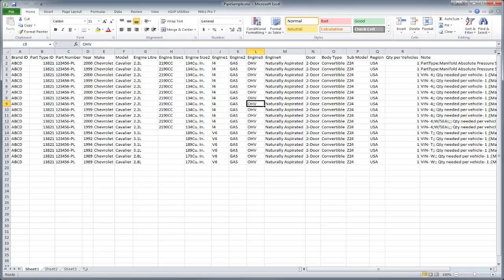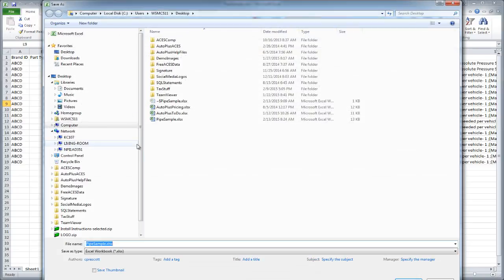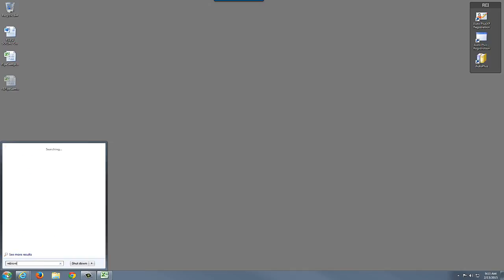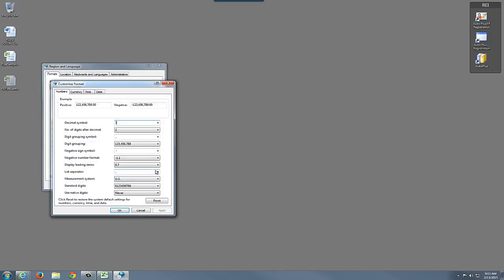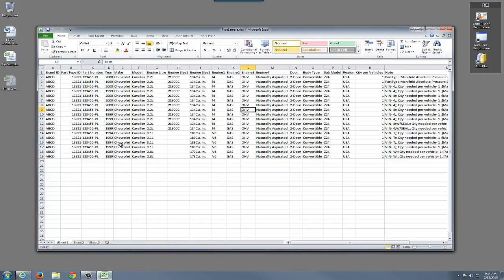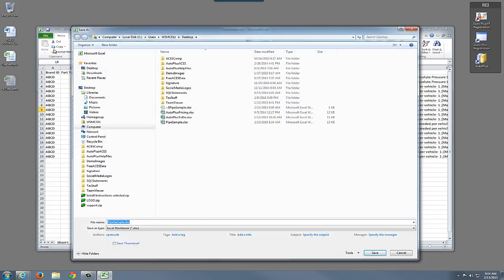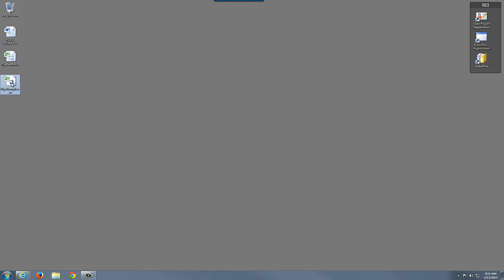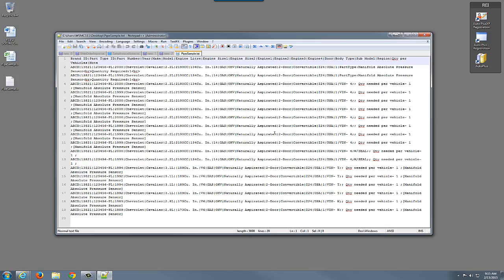Create Pipe Delimited Files Using MS Excel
In the automotive aftermarket community the exchange of electronic parts data when not in ACES or PIES XML is usually in a Pipe delimited format.

The most common desktop application to manipulate data is Microsoft Excel.  Unfortunately Excel does not have a native way to specify a delimiter.  You have .CSV, Tab and a few others none of which are Pipe.

This neat trick will show you how to create Pipe delimited files using MS Excel.

Download our free ACES VCdb PCdb Lookup Tool!